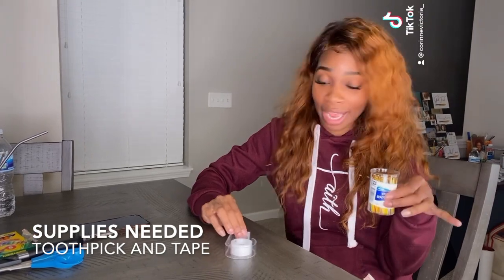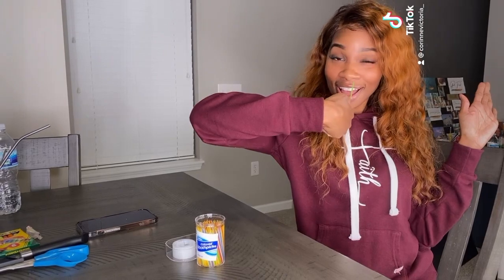Coco Just Being Coco: Fun Suite 10 Toothpick Trick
Writer/Director: Corinne Victoria
“Be You! That’s the best person you can be”

Your Support is more than appreciated!!!